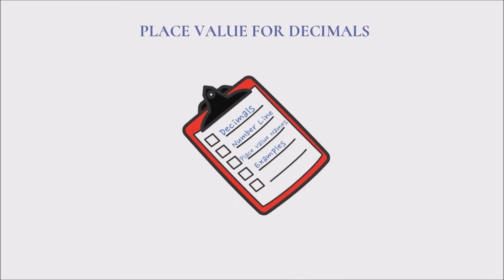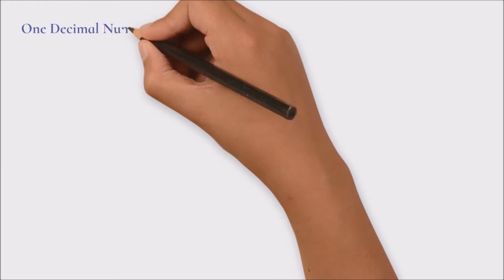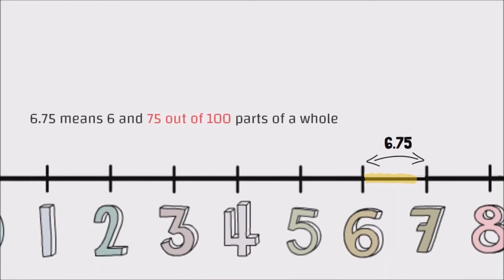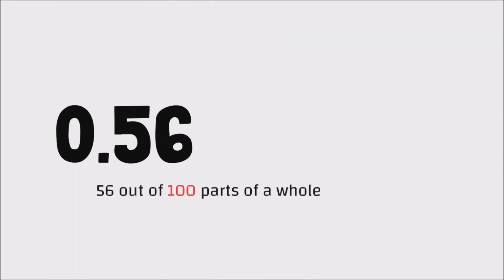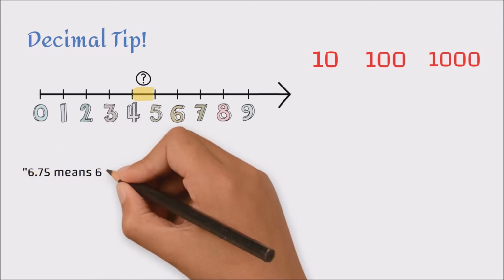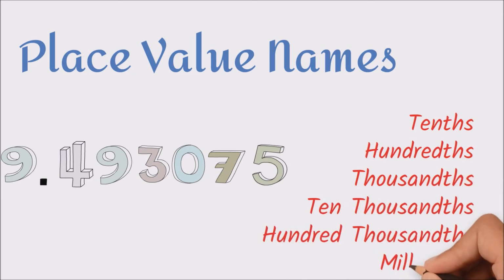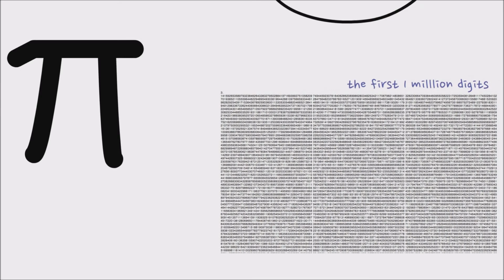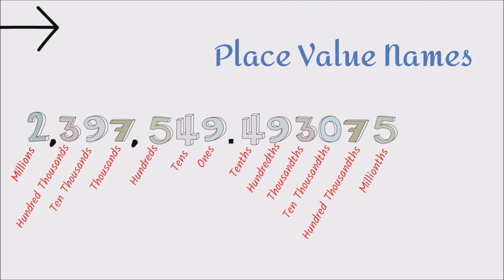Place Value for Decimals | Vol.1 Chapter 3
Hey guys, thanks for tuning in to today's video! Today we continue to learn about place value names by looking at decimals - what decimals are and where they are found on the number line. We look at the place value names for different decimal digits and put our skills to test by looking at a few examples